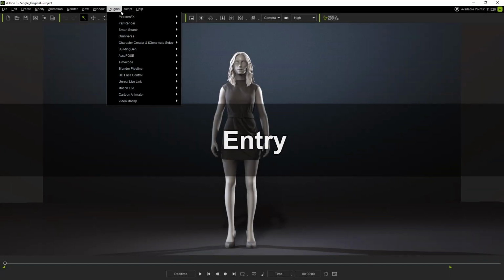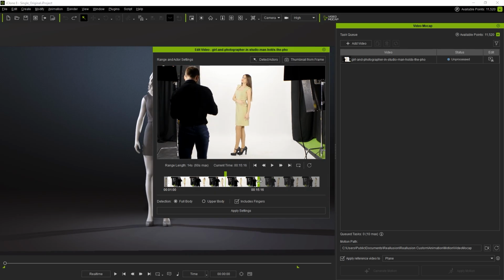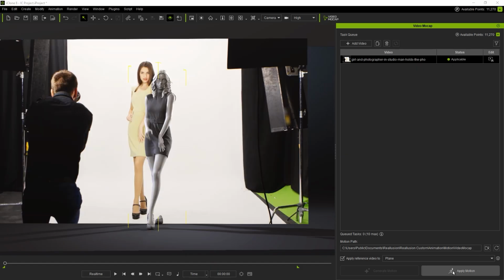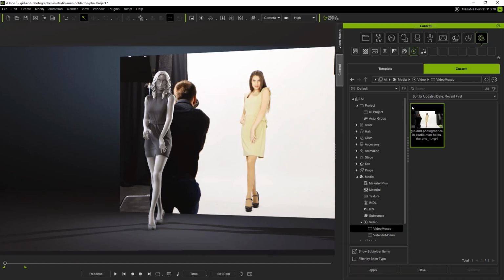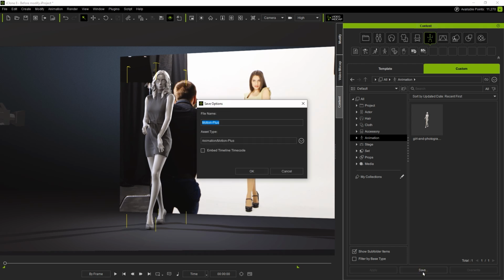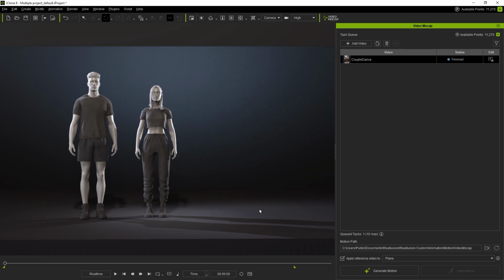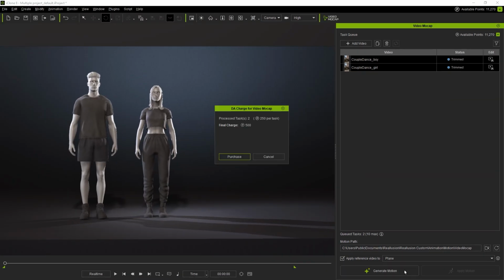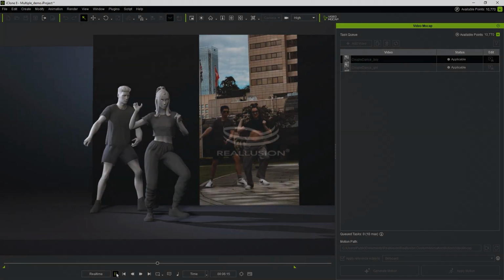Getting Started with Video Mocap | iClone 8 Tutorial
VIDEO MOCAP revolutionizes character animation by converting everyday video into fully editable 3D motion, with no suits or sensors required. It delivers the most accurate and accessible VIDEO MOCAP workflow available today.

00:27 Video Mocap Entry
00:55 Generate Motion by Video Mocap
06:16 Generate Multiple Actor Motion